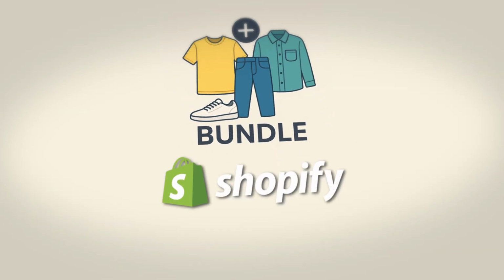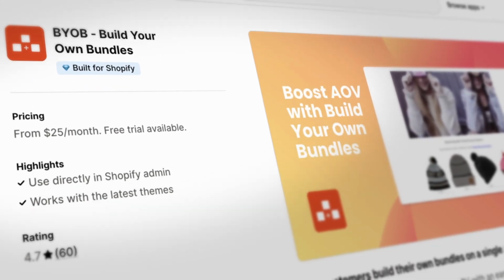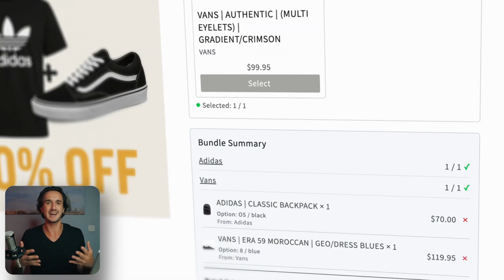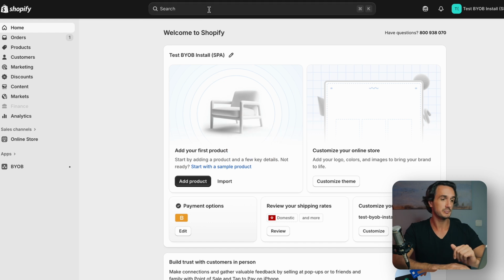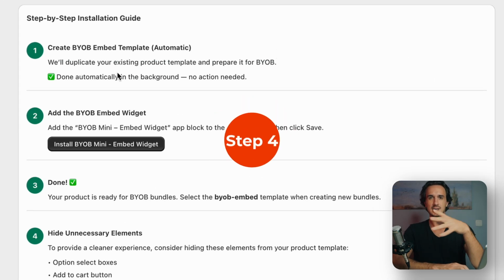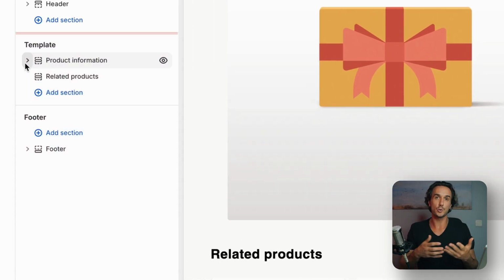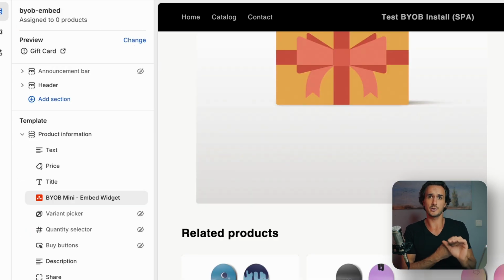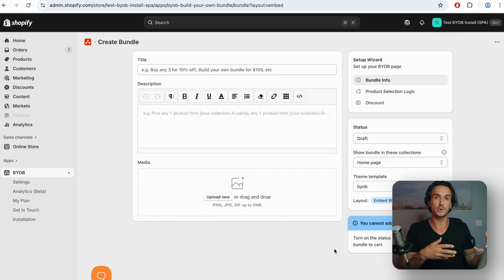BYOB - Build Your Own Bundles: Embed Widget Bundle Installation Tutorial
We’re excited to introduce our brand-new app block: BYOB Mini – Embed widget 🎉

This lightweight widget makes it easier than ever to showcase product bundles on your Shopify store. Unlike the old setup that required multiple app blocks, the BYOB Mini uses just one block — saving you time and reducing conflicts with other apps or themes.

✨ Why it’s better:
- Easier to install (only 1 app block needed)
- Fewer conflicts with themes & apps
- Full compatibility with the Shopify theme editor
- Use your existing product templates (no need for BYOB templates)
- Built-in quickview pop-up for variant selection
- Faster storefront loading

🛠 How to activate:
- Open the Shopify Theme Editor
- Duplicate your product template
- Add the block: BYOB Mini – Embed widget
- Customize it (remove add-to-cart button, option selectors, etc.)
- In the BYOB app, assign the template to your bundle
- Preview your bundle in action 🚀